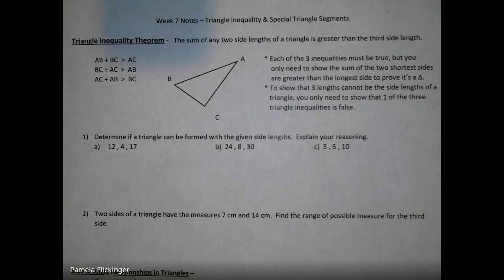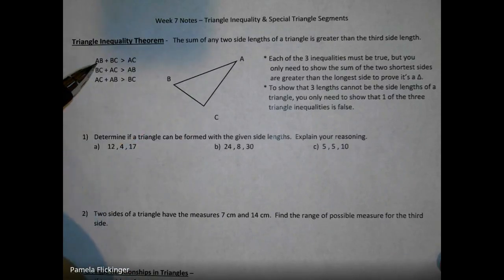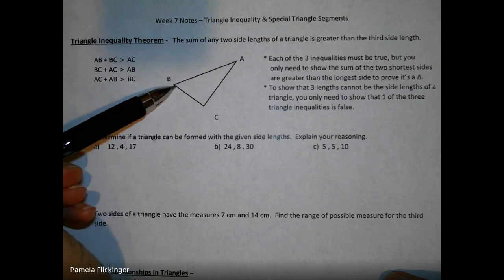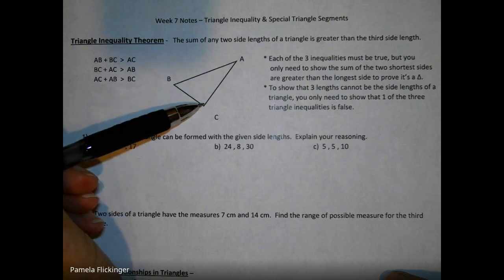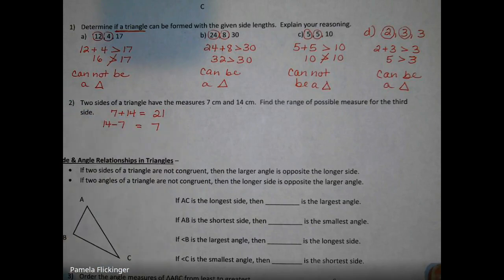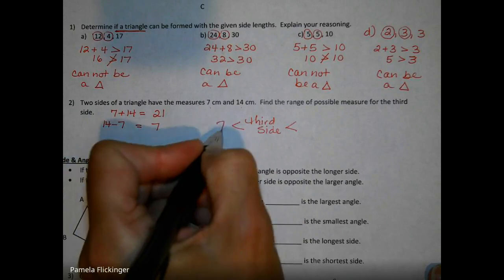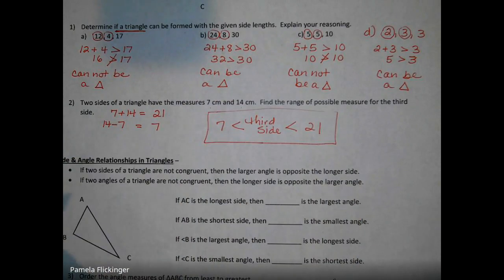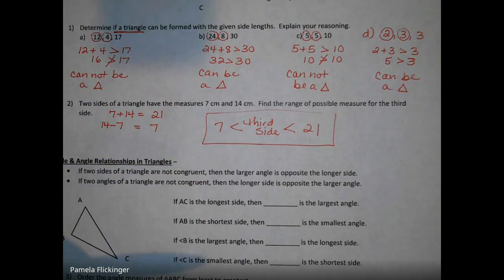Triangle Inequality Thm